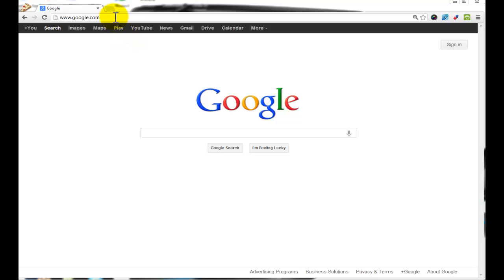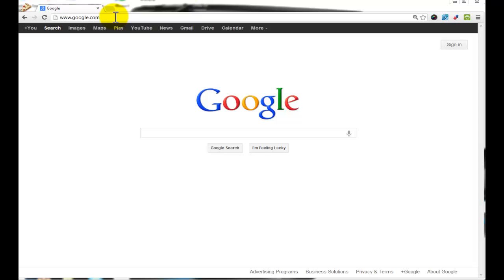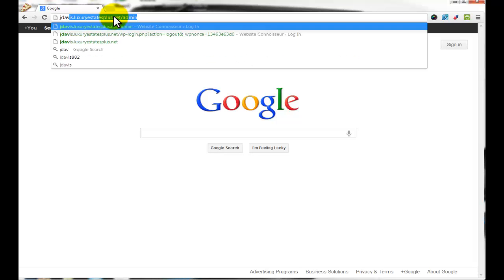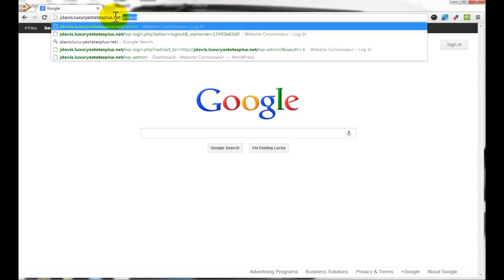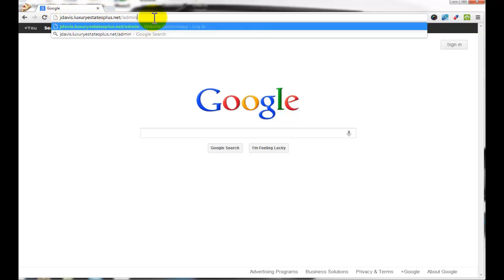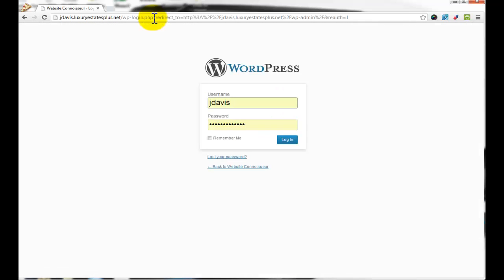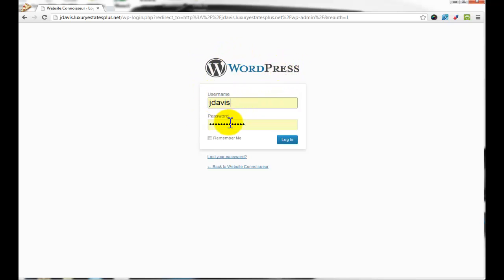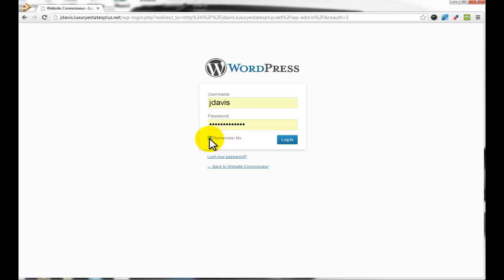1.1 Accessing the Backend of Your Website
This is how you to log in to the backend of your Personal Agent Website. Here, you will add blogs, edit pages, change settings, customize widgets  - basically everything you'll need to edit your website.